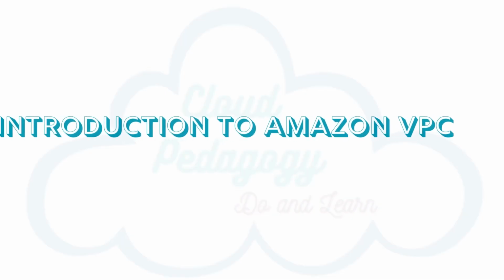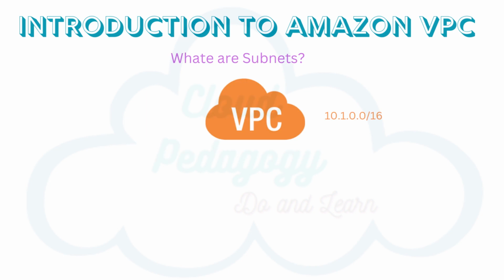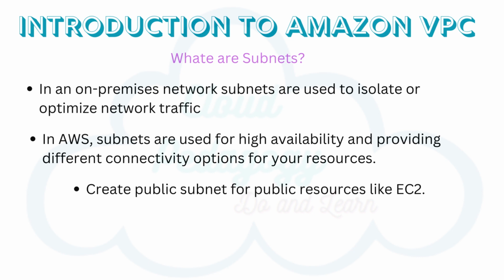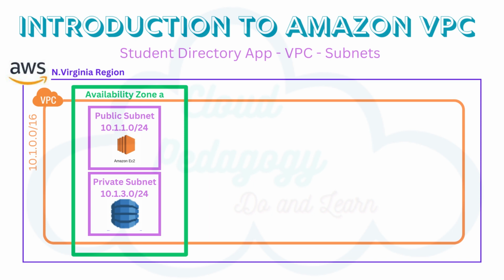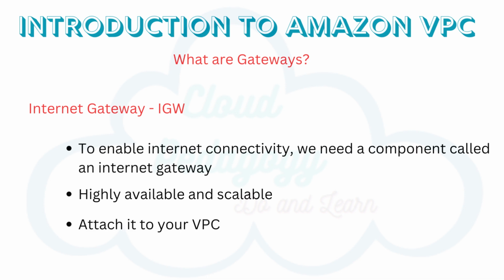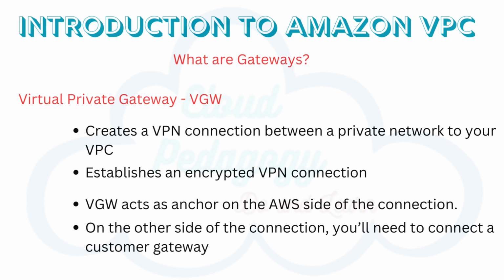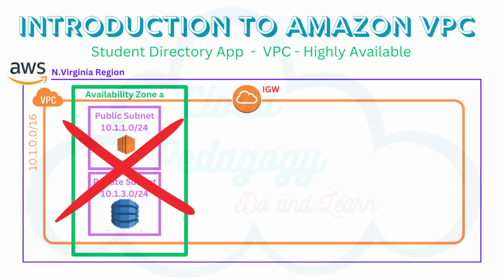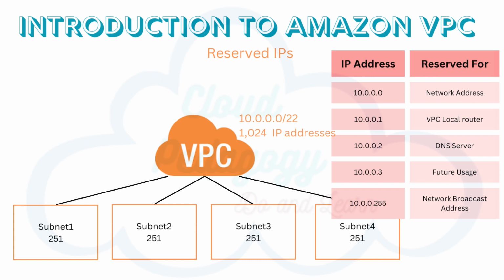AWS Cloud Fundamentals Course - Part 21 - Network - Introduction to Amazon VPC - by Cloud Pedagogy